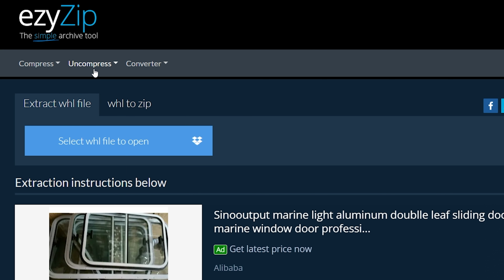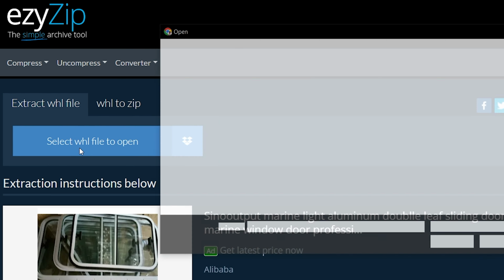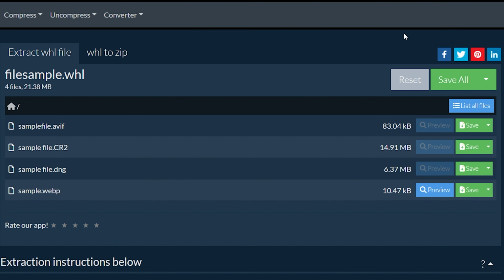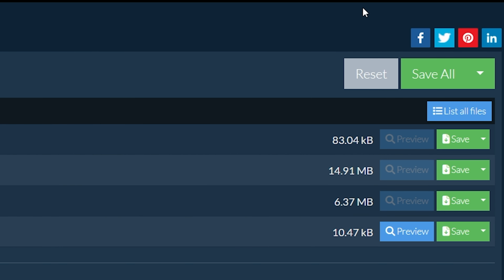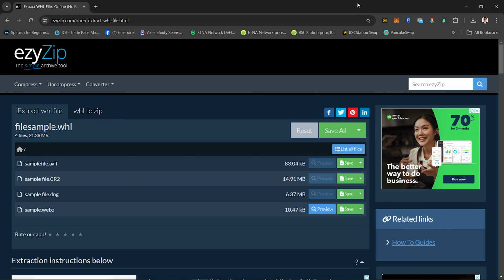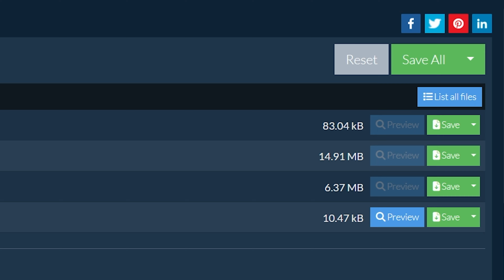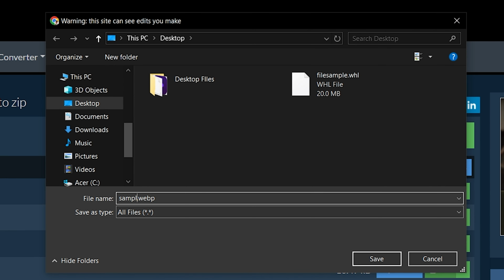How to Extract WHL Files Online (Simple Guide)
This video will show you how to extract WHL files online. No software needed, works with your browser. Free!

1. To select the WHL file, you have two options:
Click "Select WHL file to open" to open the file chooser;
Drag and drop the WHL file directly onto ezyZip.

It will start the file extraction and list the contents of the WHL file once complete.

2. Click the green "Save" button on the individual files to save to your selected destination folder.

3. OPTIONAL: Click blue "Preview" button to open directly in the browser. This option only available for some file types.